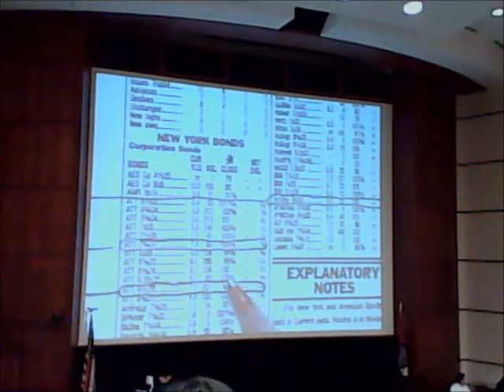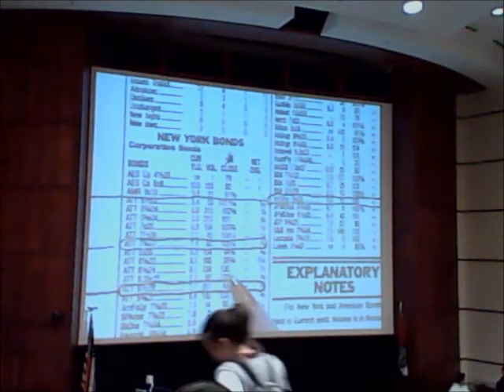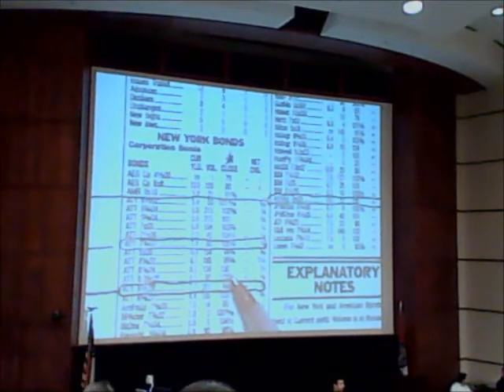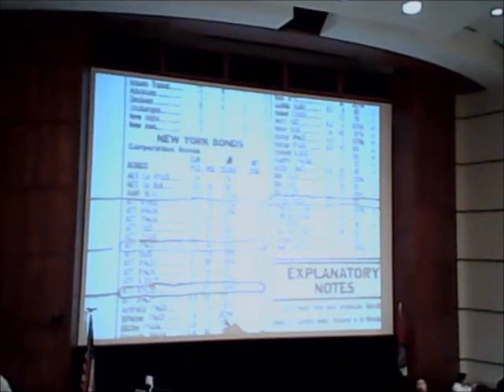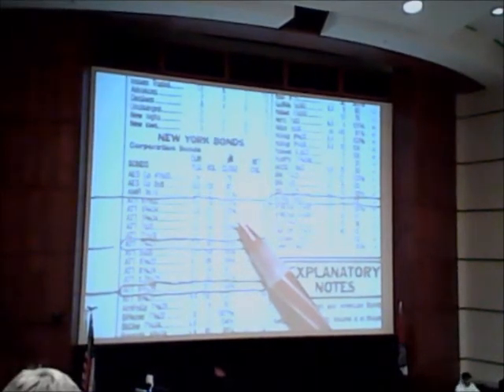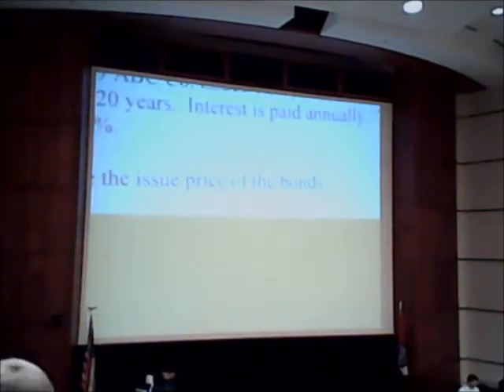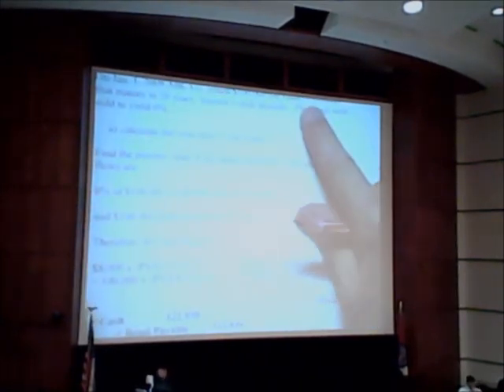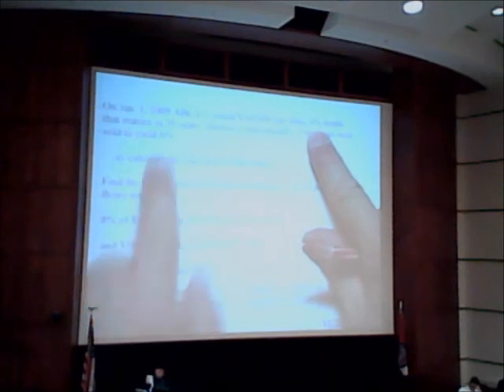Accounting 2037 Lecture October 27 part 1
Continuing lecture from October 26